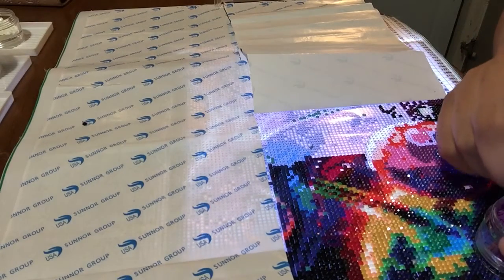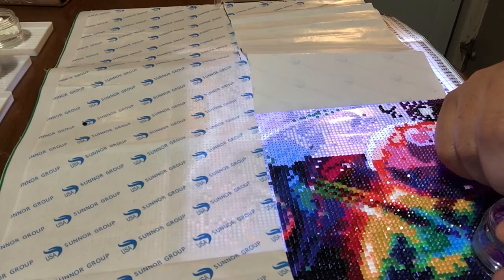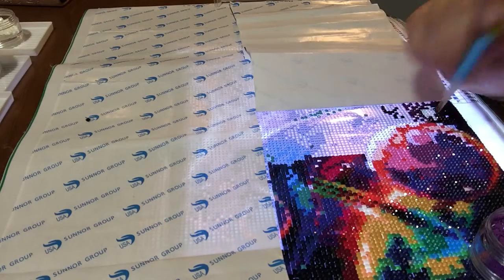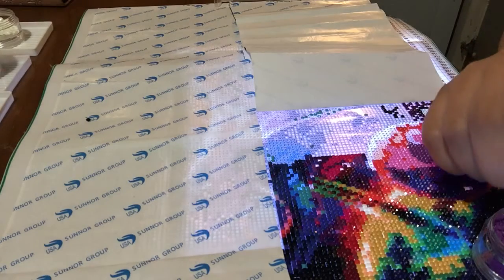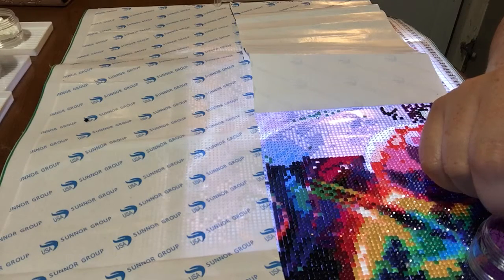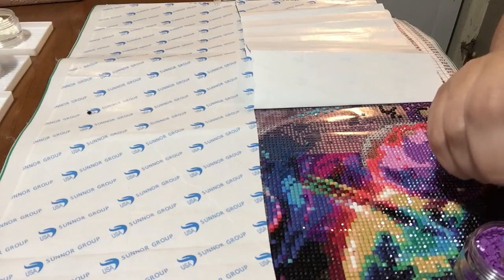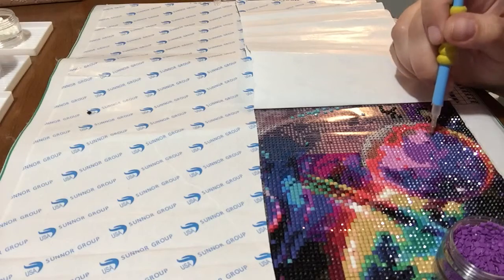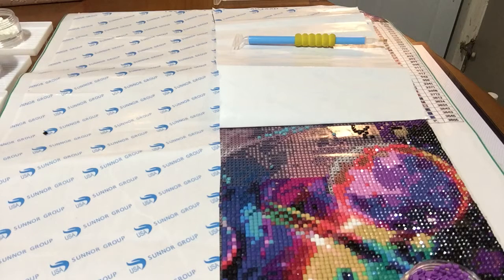Wip and chat